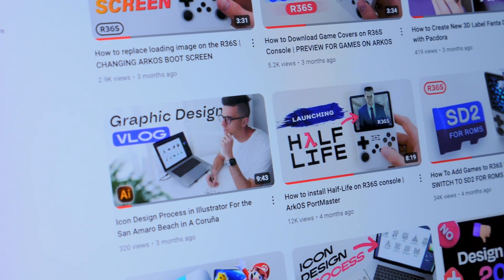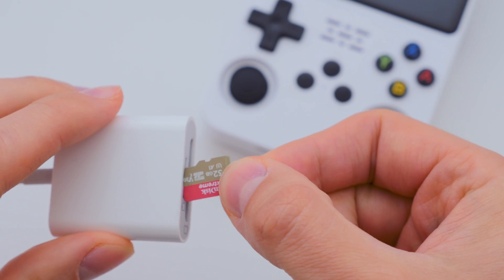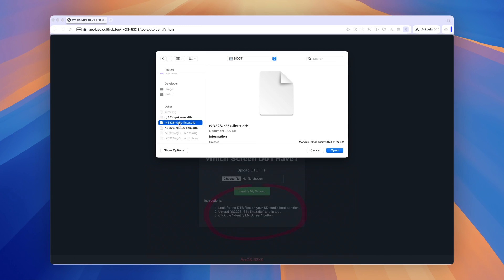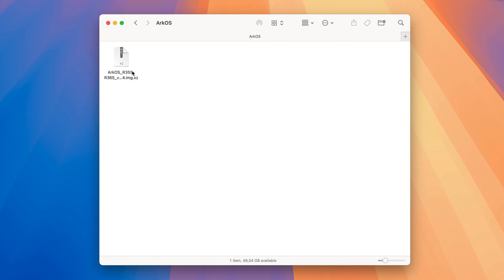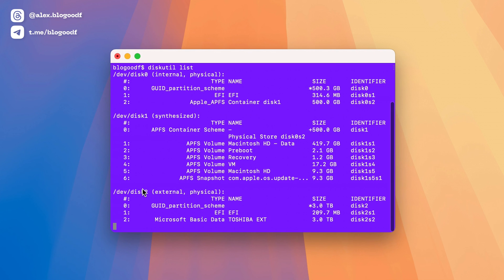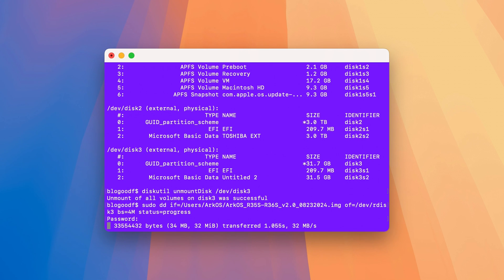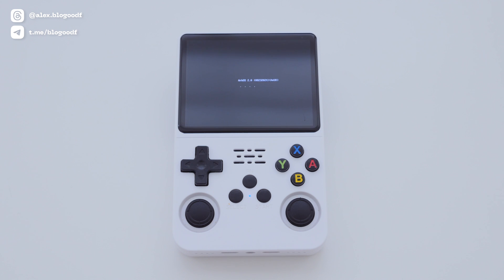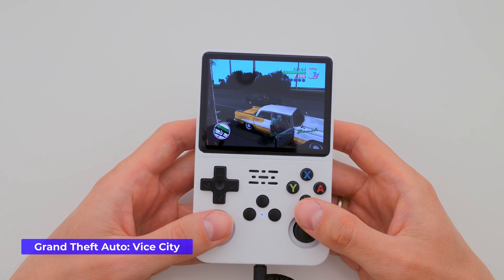How to install ArkOS on R36S console USING MACOS | NEW Step-by-Step Guide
How to install ArkOS on R36S console USING MACOS? In this video, I show you a NEW step-by-step guide on how to install ArkOS on the R36S console using MacOS. Follow these simple instructions to get ArkOS up and running smoothly on your console, even with the latest hardware changes.

🇺🇸 Amazon R36S
🇬🇧 Amazon R36S
🇪🇸 Amazon R36S

⌘ Commands:
diskutil list
diskutil unmountDisk /dev/disk3
sudo dd if=/ArkOS_Name.img of=/dev/rdisk3 bs=4M status=progress

❗️ If you get the error dd: bs: illegal numeric value or dd: unknown operand status, then try writing this command without status=progress

sudo dd if=/ArkOS_Name.img of=/dev/rdisk3 bs=4M